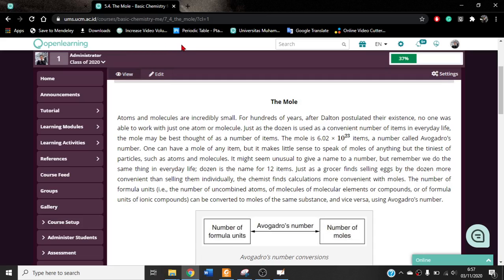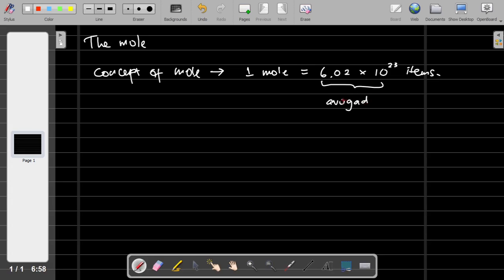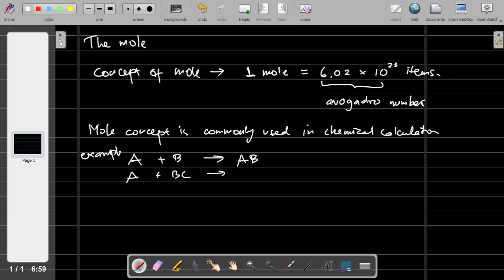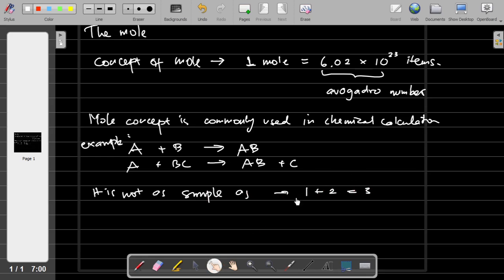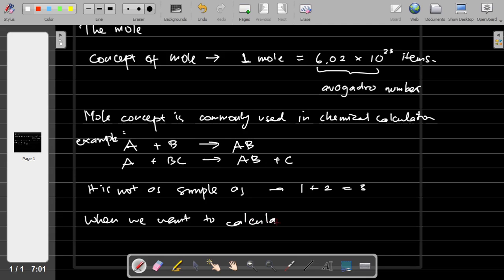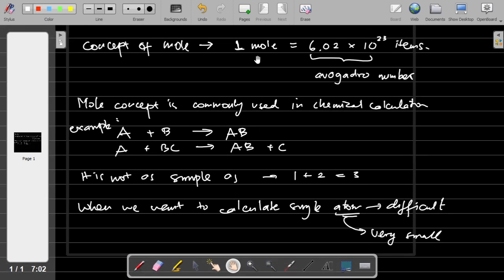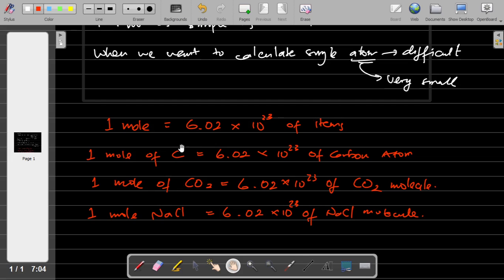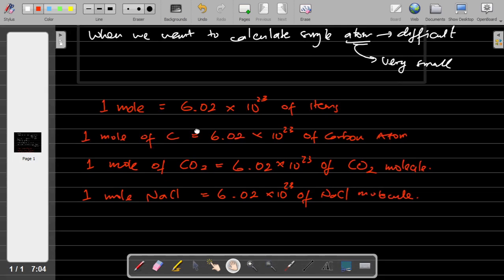5.4. Concept of Mole